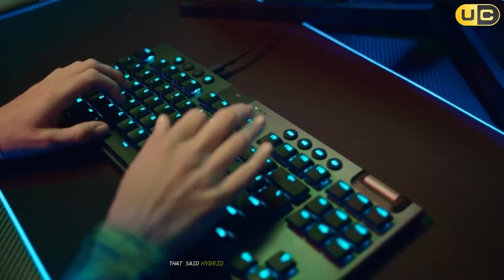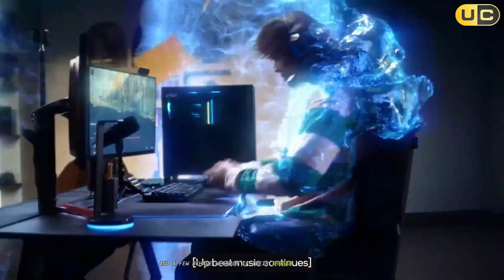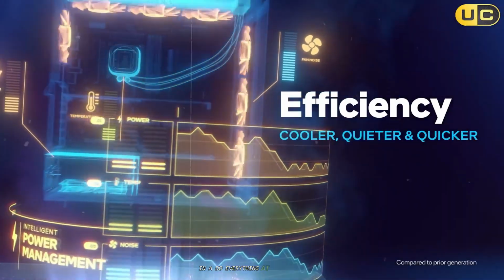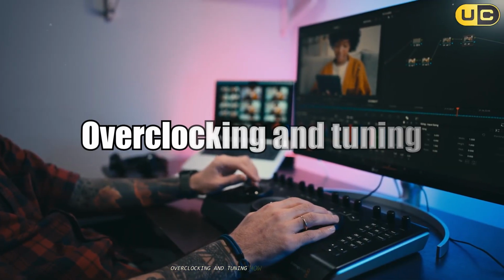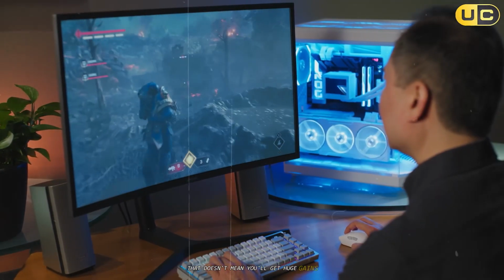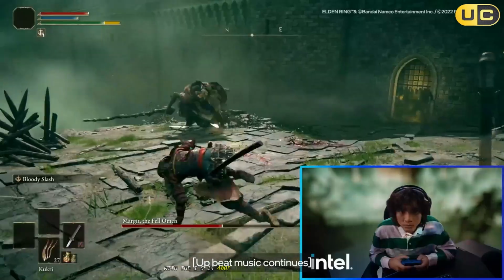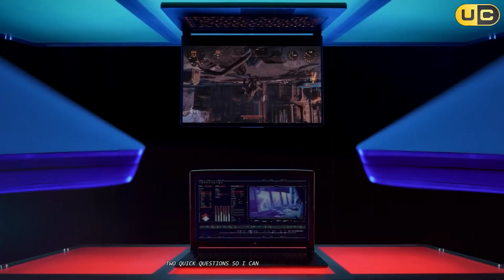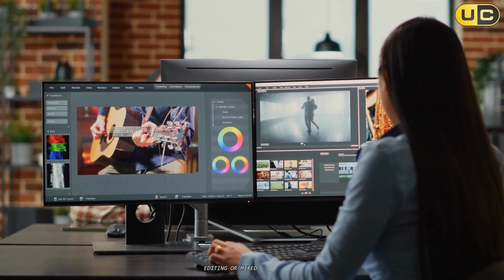AMD Ryzen 5 8400F vs Intel Core i5-14400F | Which One Wins?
Wondering which processor delivers better value for your next PC build? In this detailed comparison, we pit the AMD Ryzen 5 8400F against the Intel Core i5-14400F to help you make an informed decision.

🕝Timestamps🕝
0:00 - Intro: AMD Ryzen 5 8400F vs Intel Core i5-14400F
0:50 - Core design and real-world behavior
2:10 - Multi-core performance: who wins when it gets heavy
3:18 - Single-core and gaming: what you actually notice
4:44 - Power, heat, and why motherboard settings change the answer
6:02 - Memory and platform costs: DDR4 flexibility vs DDR5 commitment
7:12 - Overclocking and tuning: how much control you want
8:16 - PCIe and connectivity: don’t overthink it, but check your board
9:06 - Who should buy which one
9:53 - Which One Is Best?

We'll dive deep into the AMD Ryzen 5 8400F vs Intel Core i5 14400F spec differences, covering everything from core counts and clock speeds to real-world gaming and productivity performance. This isn't just another AMD vs Intel debate—it's a comprehensive analysis backed by benchmarks and testing.

Looking at alternatives? We also compare the Ryzen 5 8400F vs i5-14600KF, AMD Ryzen 5 8400F vs Intel Core Ultra 5 225F, and even the Ryzen 5 8500G vs i5 14400F to give you the full picture. Whether you're considering the Ryzen 5 7500F vs i5-14400F matchup or evaluating the Ryzen 5 8400F vs Ryzen 5 8500G within AMD's own lineup, we've got you covered.

For those curious about generational differences, we examine the Ryzen 5 8400F vs i5 13th gen comparison and pit the Intel Core i5 14400F vs AMD Ryzen 5 5500 to show how far these chips have evolved. The 14400F vs 7500F battle reveals interesting performance gaps that might surprise you.

What You'll Learn:
Performance benchmarks in gaming, rendering, and multitasking

Power efficiency and thermal characteristics

Value proposition and price-to-performance ratio

Which CPU wins for your specific use case

Whether you're team Intel vs AMD or simply hunting for the best mid-range processor, this comparison breaks down everything you need to know about the i5 14400F and Ryzen 5 7500F generation chips.

Some of the footage within this video was developed for promotional/educational purposes. Parts of stock footage of items were collected from manufacturers, fellow creators, and various other sources.